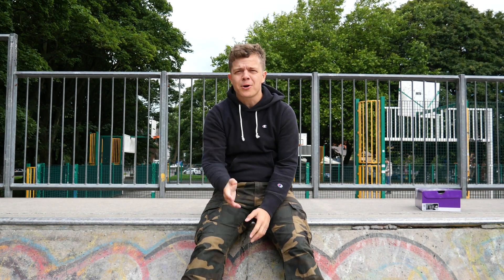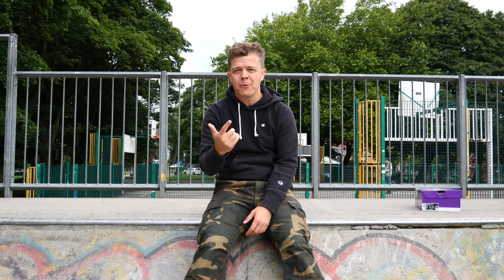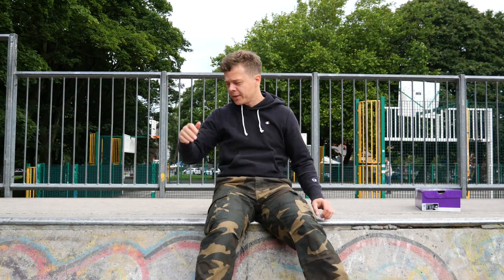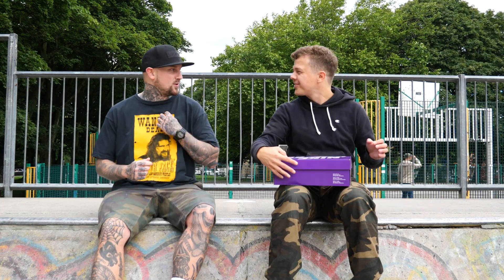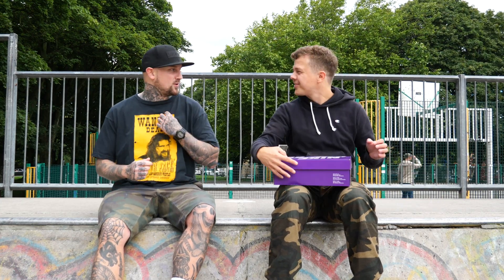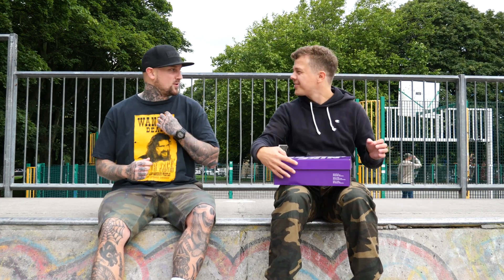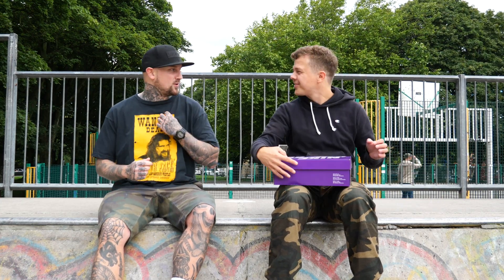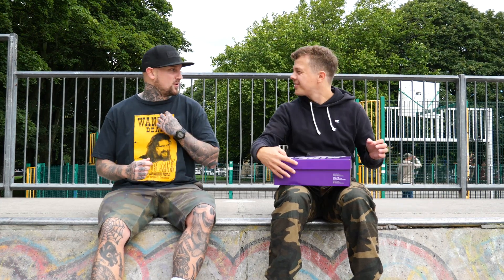Nike SB 'ACG' Dunks | DUNK HYPE CHAT with Dan Squire | Best shoe of 2020???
I hit the skate park with Dan Squire to take a look at the Nike SB 'ACG' dunk, and we chat about the general hype around Dunks at the minute